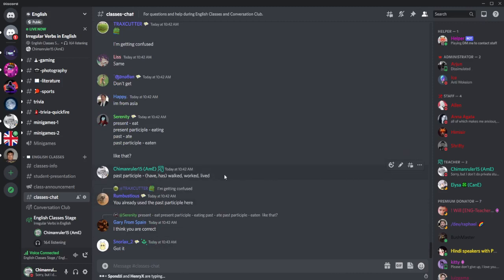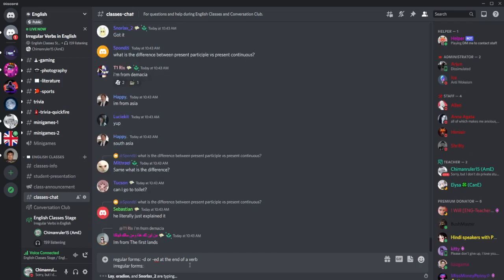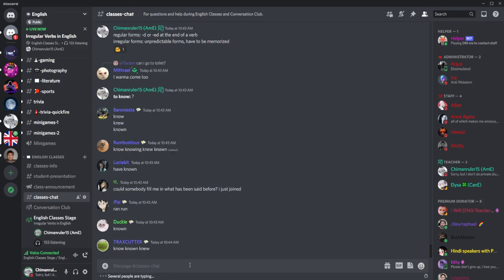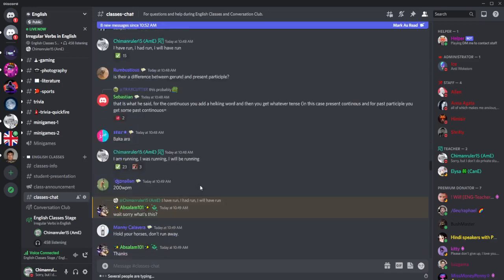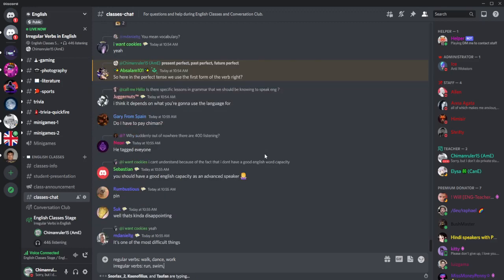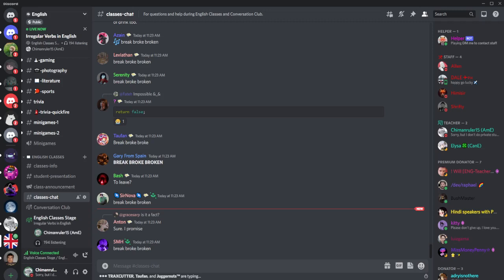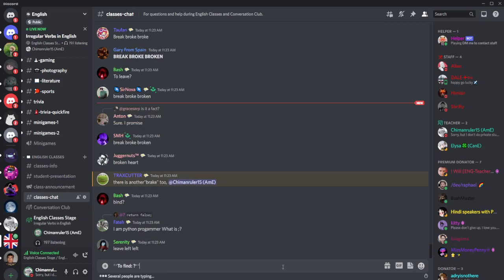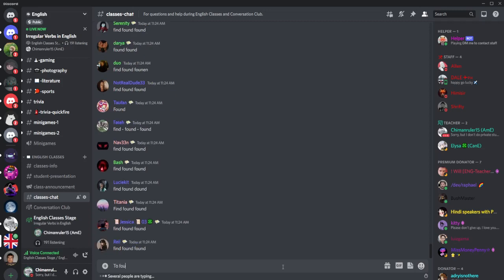Intermediate Lesson #7 - Irregular Verbs in English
Time to learn many of the most common irregular verbs in English!